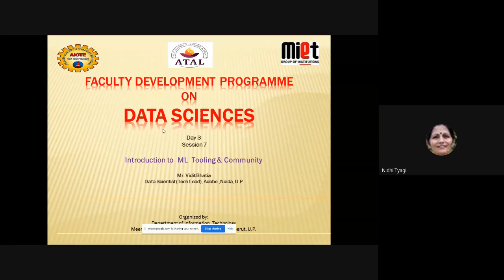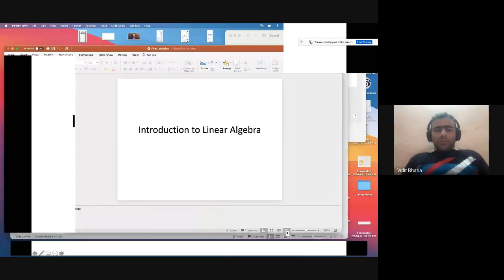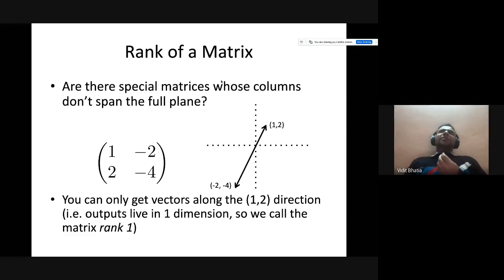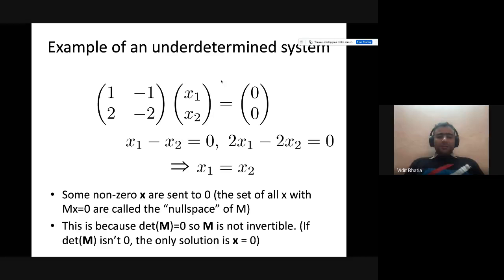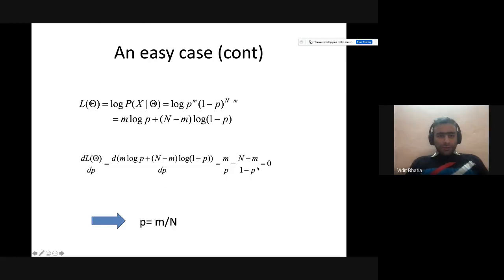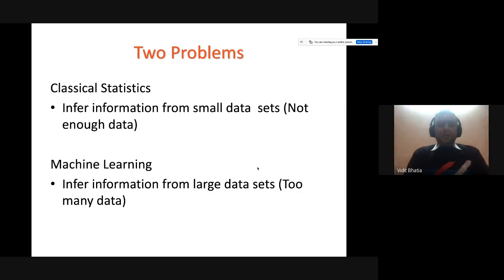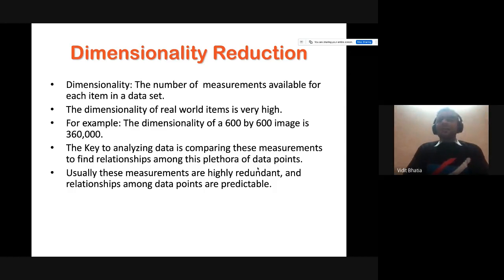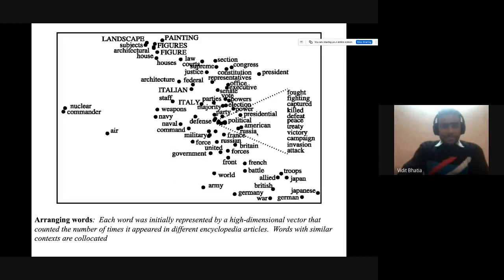ATAL FDP on Data Sciences Day 3 Session 7